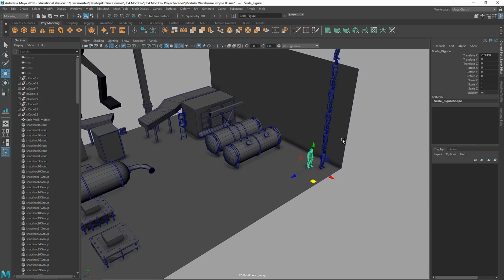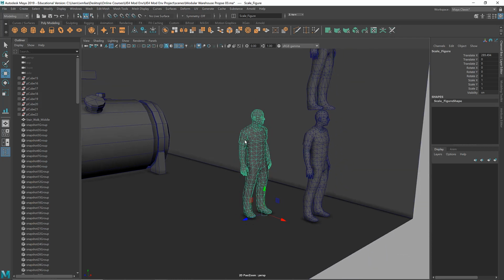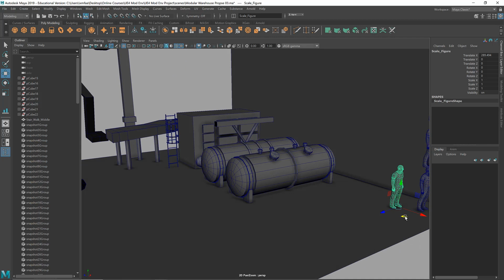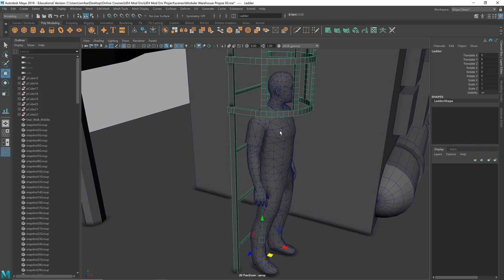Modular Workflow For Beginners: Scale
You don't want to overlook scale in Modular Design.